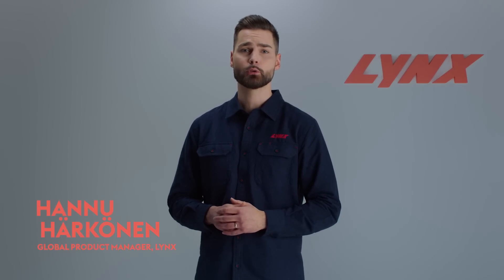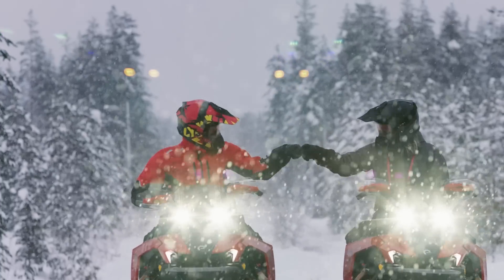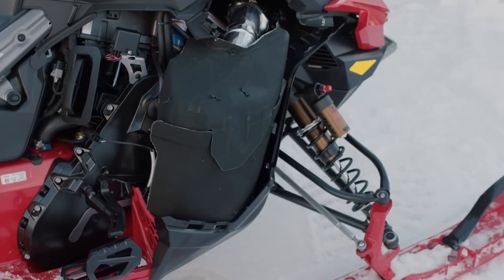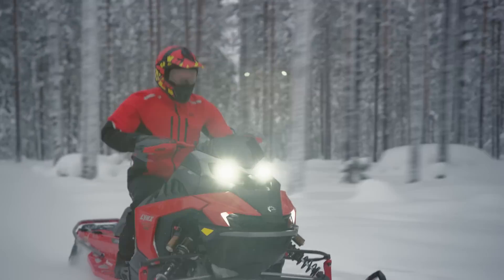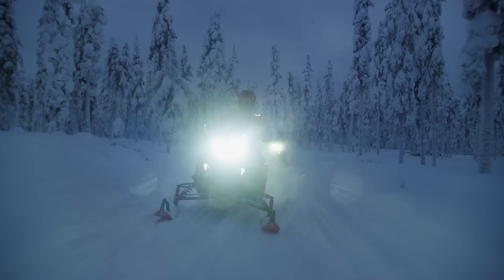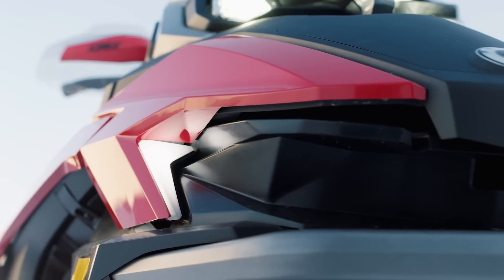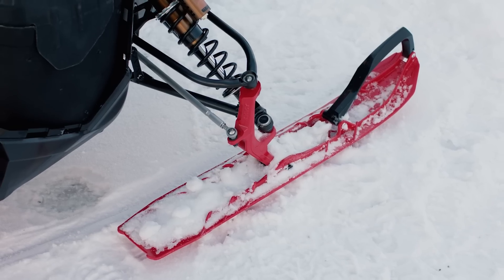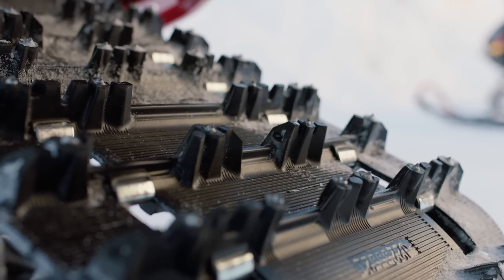2024 Lynx Rave RE Walkaround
Harsh winter terrain is no match. Our experts explain how the 2024 Lynx Rave RE is engineered for durability so riders can conquer trails for longer.

Tune in for technical details only heard from our experts.

Be the first to see our newest videos confirmation=1